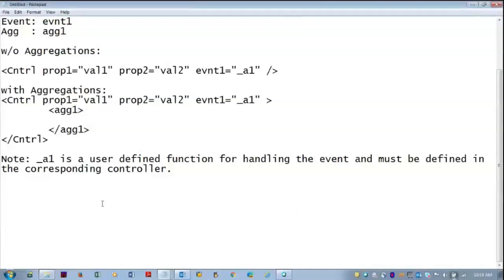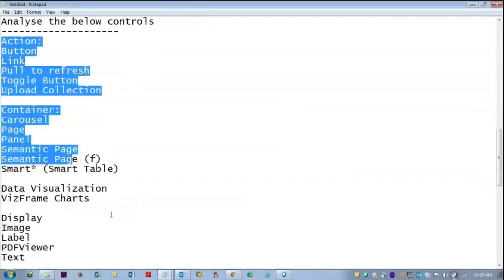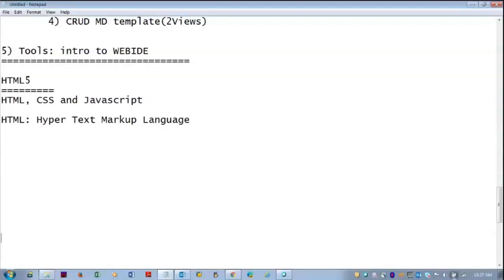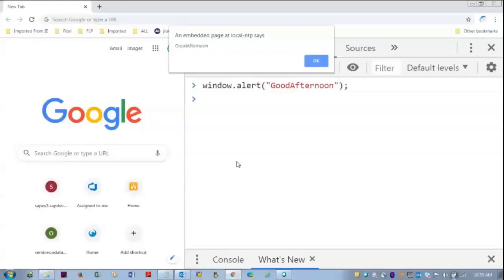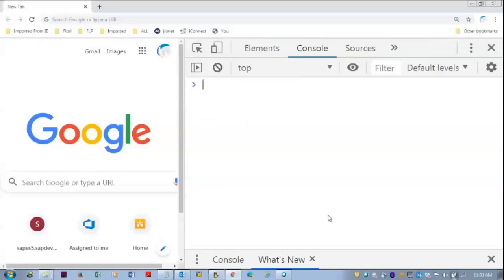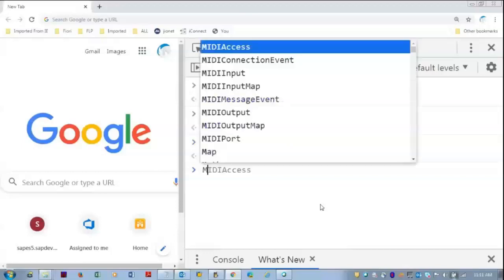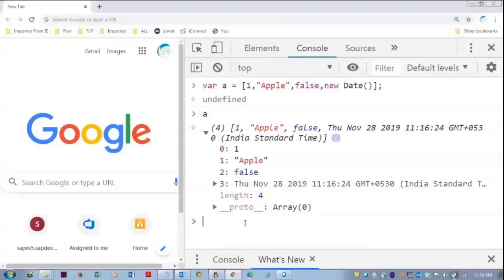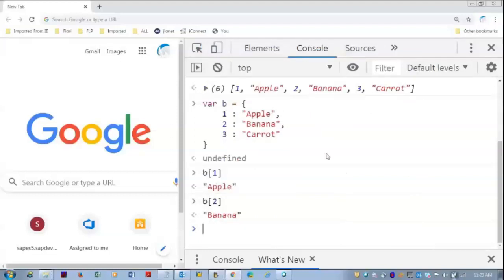DAY2 UI5 Fiori OData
Topics Covered in Day2
XML Format of Controls
HTML/CSS
JavaScript